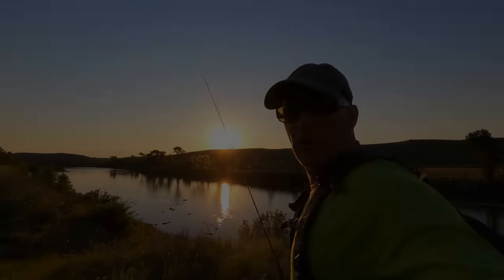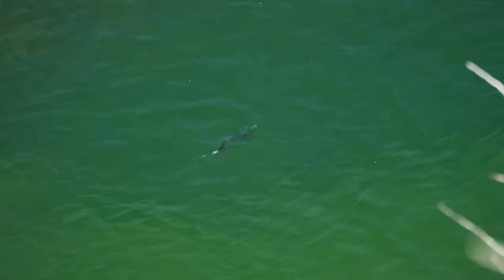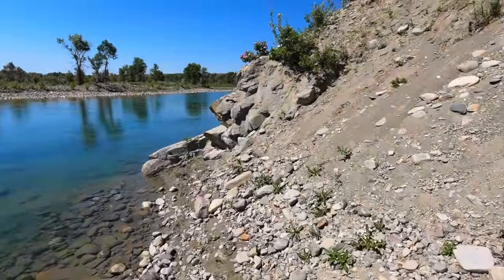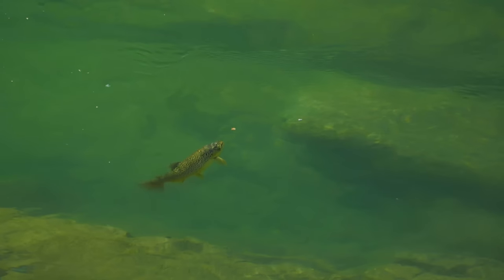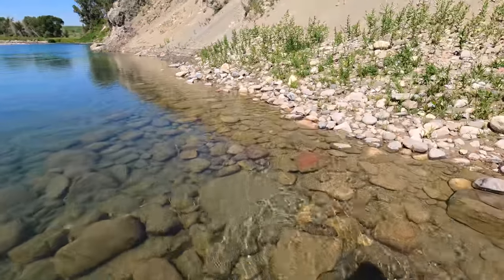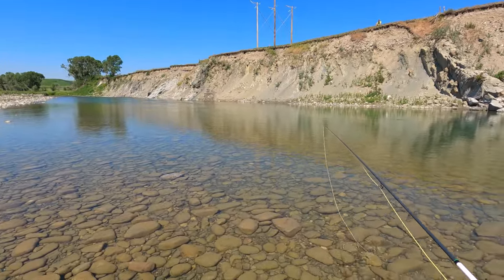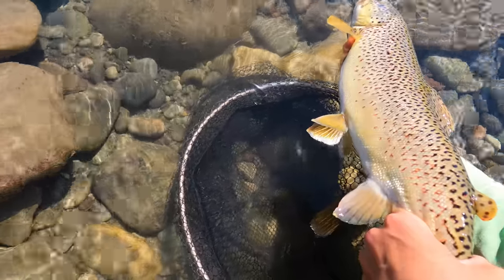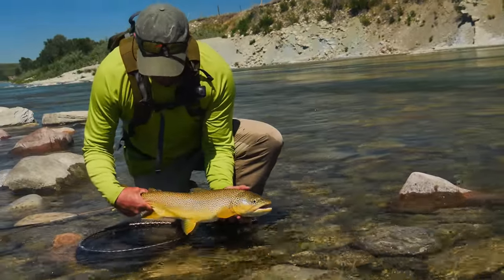Fly Fishing Trout Rivers: Flat Water Trout in BRIGHT SUMMER SUN - How to Fly Fish Trout Rivers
One of the most difficult fly fishing scenarios occurs when rainbow and brown trout are rising on small insects like mayflies and midges on flat water glides in clear water and bright sun of peak of summer conditions! A mouthful for sure but this is some of the most challenging circumstance fly fishers experience. While it can lead to massive frustration, it is also a great opportunity to learn, to grow as a fly fisher. In this video we share through hands-on example how we target these trout, what our setup is, and we share the misses and successes of targeting rising trout on flat water.

@The Orvis Company @tightlinevideo  @The New Fly Fisher